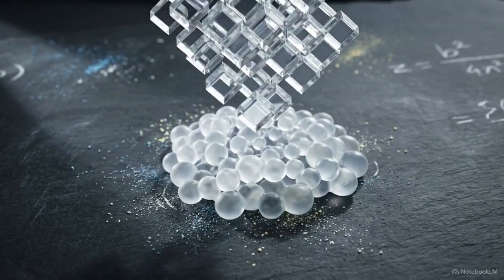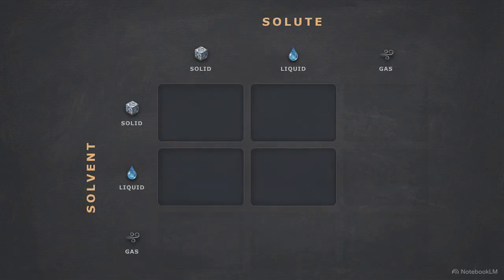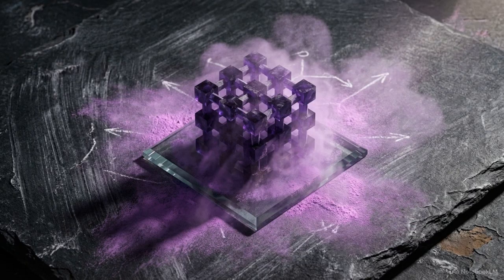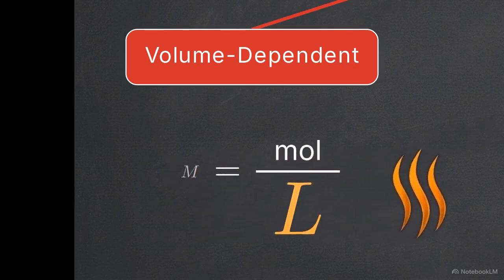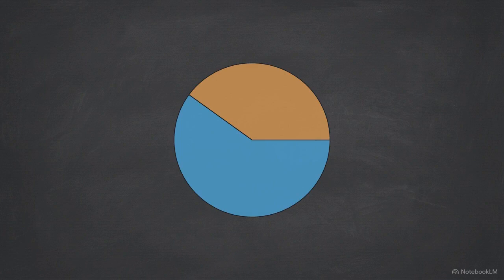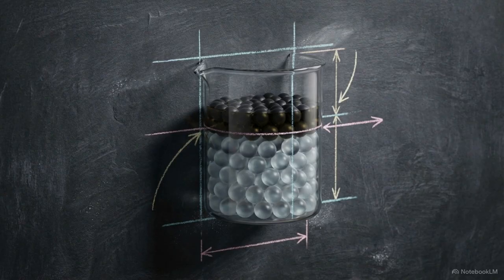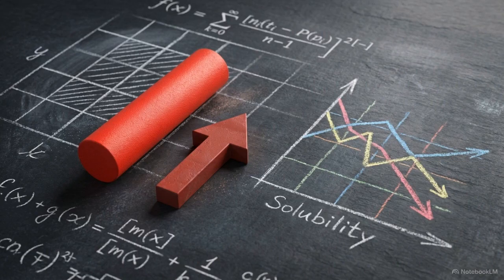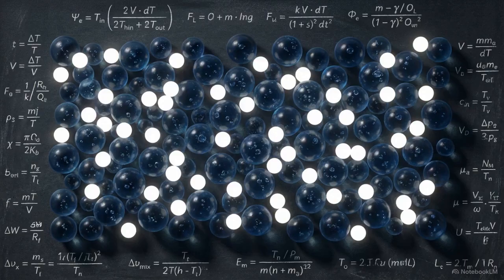The Architecture of Mixtures Phase Matrix and Concentration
📚 Class 12 Chemistry Chapter 1 Full Explanation in One Shot!

अगर आप Boards 2026 की तैयारी कर रहे हैं, तो ये वीडियो आपके लिए बहुत important है 💯
इस वीडियो में Chapter 1 के सारे important topics, concepts, numericals और exam-oriented questions cover किए गए हैं।

🔥 What you’ll learn:
✔️ Complete Chapter 1 in one video
✔️ Important questions for Boards
✔️ Easy tricks & concepts
✔️ Quick revision for last day

⏰ Perfect for: Last minute revision / One shot preparation

 DISCLAMBER THIS VIDEO MADE EXTRA INFORMTION AND NOT CREATED BY AN PROFESSIONAL